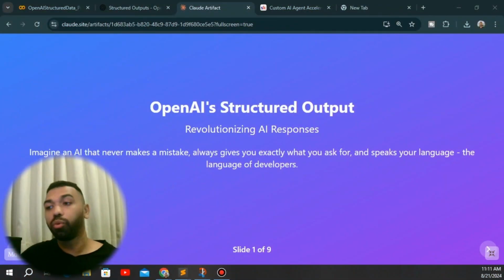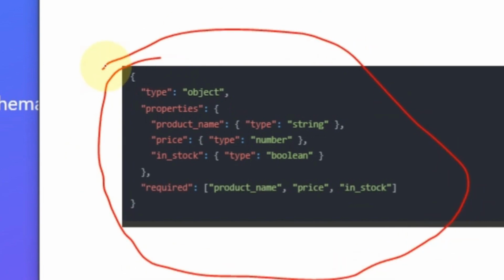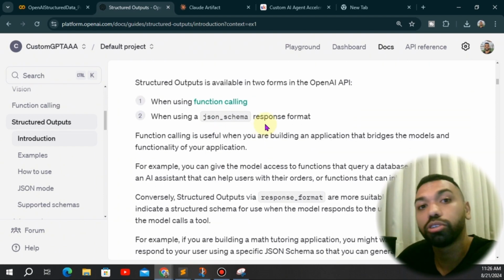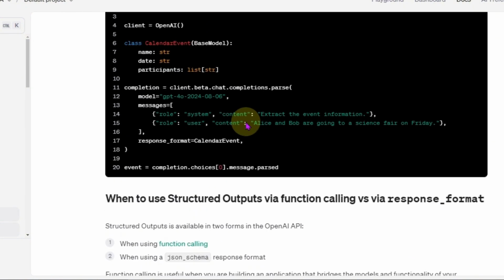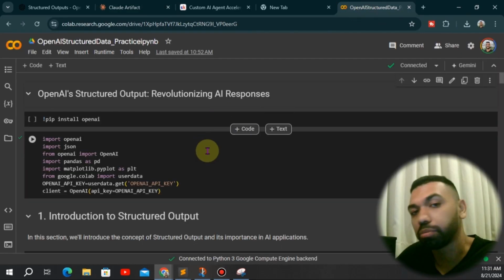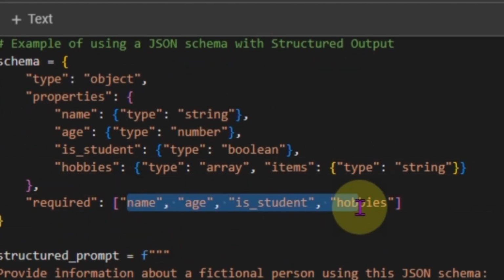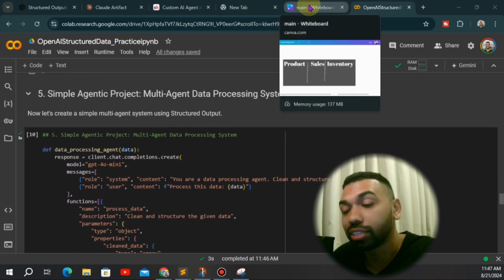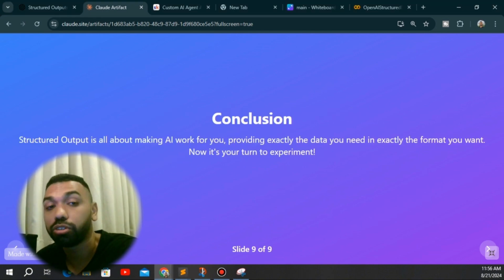OpenAI's CRAZY New Feature BROKE THE INTERNET! Structured Output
👉Want more guidance?

This video introduces OpenAI's new structured outputs feature, explaining its benefits and applications for developers and AI enthusiasts. The presenter demonstrates how structured outputs can be used to create more reliable and consistent AI responses, particularly useful for data processing, content generation, and multi-agent systems. The video includes code examples and practical use cases, highlighting the potential of structured outputs in advancing AI capabilities across various domains.

About Me 🙋‍♂️
Hello, I'm Imtiaz, a seasoned expert in data science and AI/ML development. My mission is to empower your projects with Custom-GPT solutions. Whether you're looking to build, deploy, or sell GPT chatbots with no code/low code expertise, I'm here to partner with you. Let's leverage my extensive experience to elevate your projects, transforming innovative ideas into practical, profitable solutions. Join me in navigating the exciting world of AI and let's create something remarkable together.

Chapters:

0:00 - The AI Revolution Begins
0:44 - Unlocking the Power of Structured Output
2:01 - Why JSON Isn't Enough
3:14 - Real-World Applications
5:55 - Navigating OpenAI's Hidden Treasures
7:01 - Building Your First AI Army (Step-by-Step Guide)
9:21 - Unleashing the Full Potential of GPT-4
12:33 - Creating Multi-Agent Systems
15:15 - The Future of AI
20:49 - How to Join the $1.5 Trillion AI Gold Rush
24:36 - Your Next Steps to AI Mastery